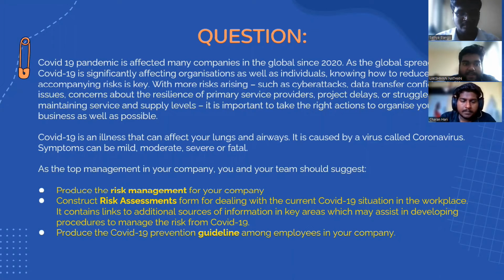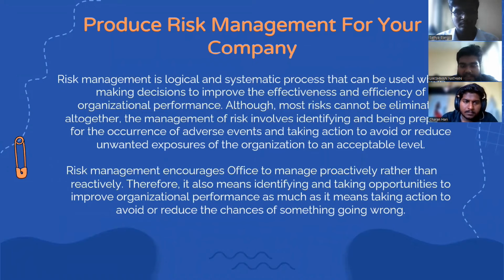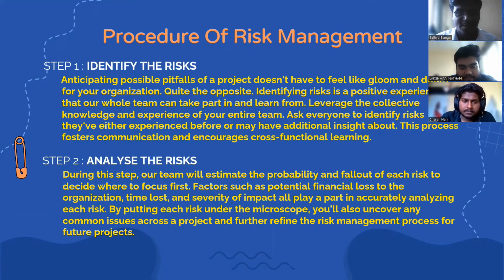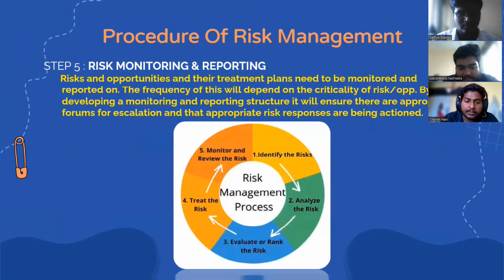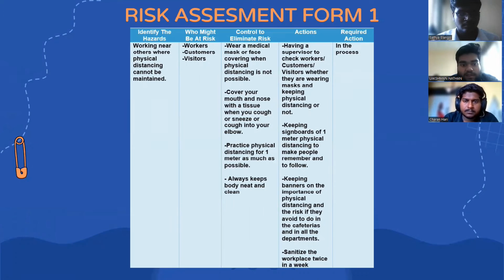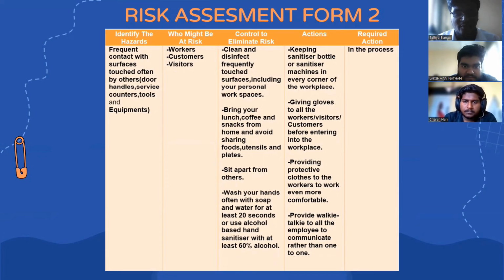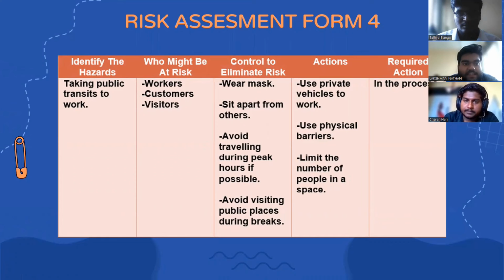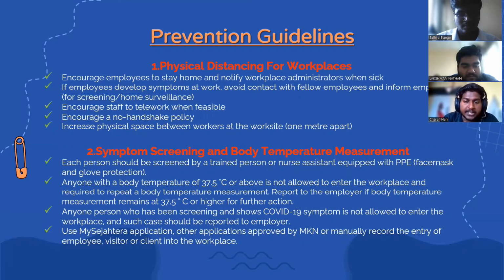PROBLEM BASED TASK | INFORMATION SECURITY MANAGEMENT | DFS 40043 | 01DDT20F1083,1093,1111 | DDTS5